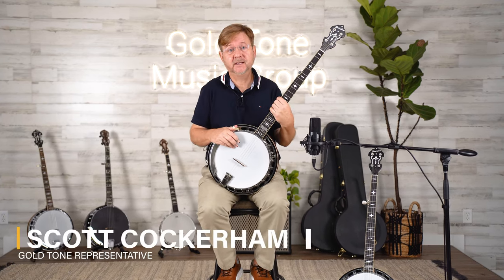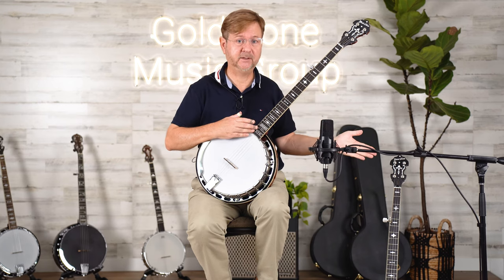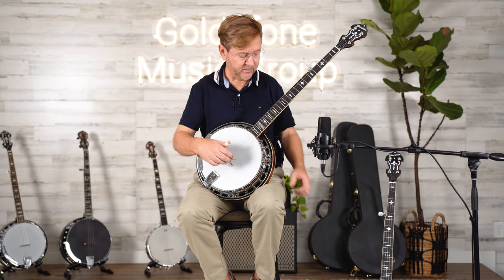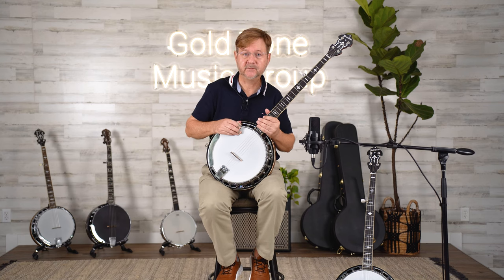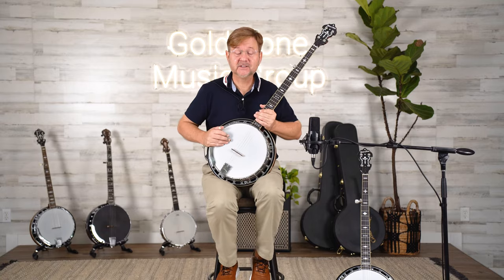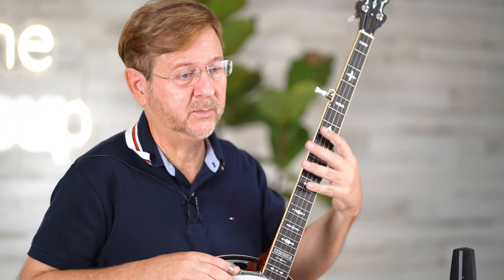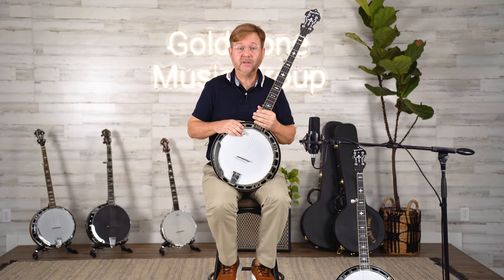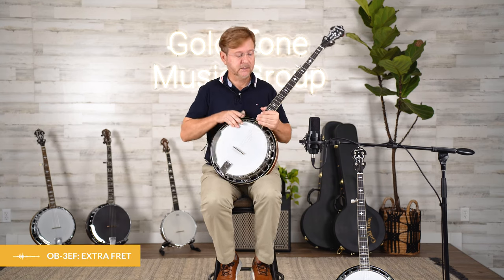24-Fret VS Standard! How do they compare?? OB-3EF Banjo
We've heard your requests! In this video, we are joined by Scott Cockerham who demonstrates the difference between the Extra Fret OB-3 and Standard OB-3. With the extended 24-Fret neck and higher bridge position of the OB-3EF, the tone of the banjo can be described as "more round". Scott speaks about and demonstrates the unique difference in tone that the OB-3EF can offer.

Timestamps:
0:00 - Introduction
0:12 - Physical Differences
0:53 - Tonal Difference
1:46 - Extra Fret - Up the Neck
1:56 - Standard - Up the Neck
2:13 - Standard  - Down the Neck
2:39 - Extra Fret - Down the Neck
3:01 - Extra Fret - Melodic/Chordal
3:29 - Standard  - Melodic/Chordal
3:55 - Recap and Final Thoughts
4:39 - End

Scott is playing an OB-3 and OB-3EF with identical set ups. All the specifications of each instrument are identical with one another with the exception of the 24-Fret Neck on the OB-3EF.

Audio:
The audio during this demonstration of both banjos were recorded acoustically using a sE Electronics X1 S Condenser Microphone. No post-production work or modifications have been made to the audio for either instrument.

About Gold Tone:
Gold Tone is a musical instrument company based in Titusville, Florida, USA. We specialize in producing high-quality banjos, guitars, mandolins, and other stringed instruments that are affordable and accessible for players of all levels. Gold Tone was founded in 1993 by Wayne and Robyn Rogers, and they still operate it to this day. Gold Tone has gained a reputation for innovation, quality craftsmanship, and excellent customer service, and their instruments are used by professional musicians and hobbyists alike.